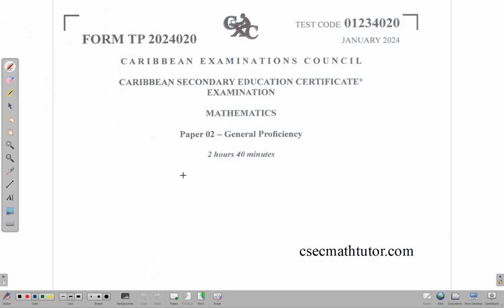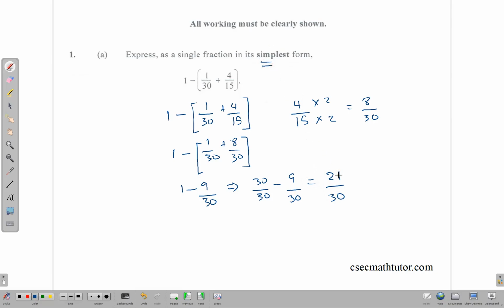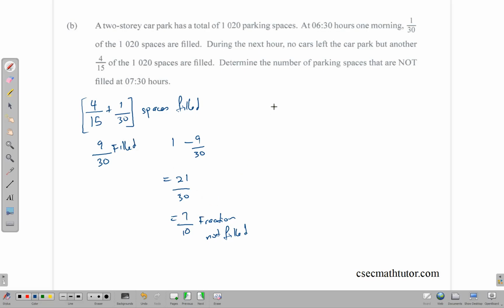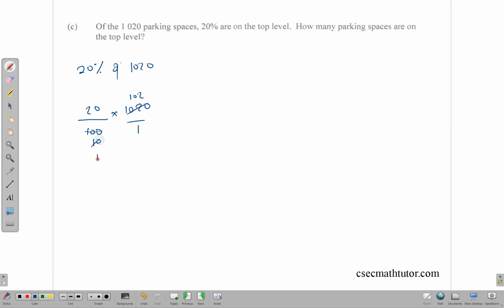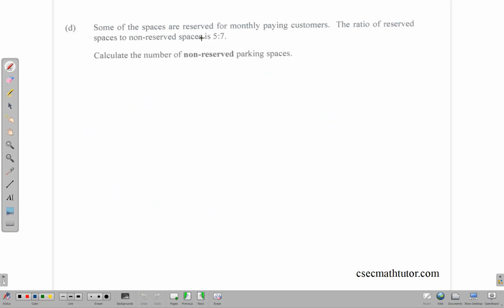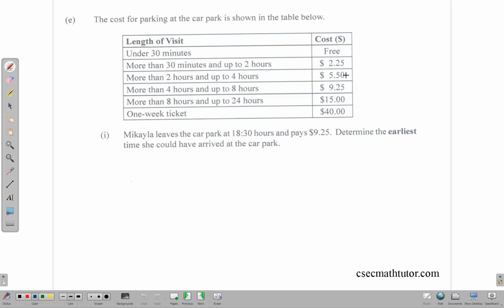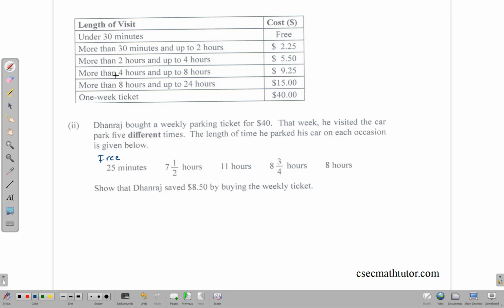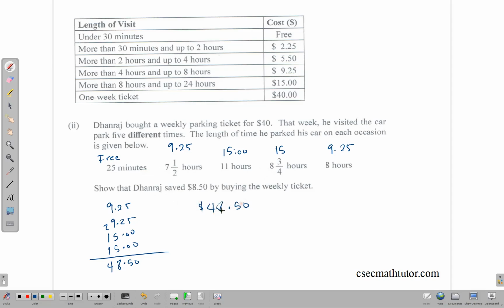January 2024 Q1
This video contains explanations and solutions to the January 2024 CSEC Mathematics paper 2